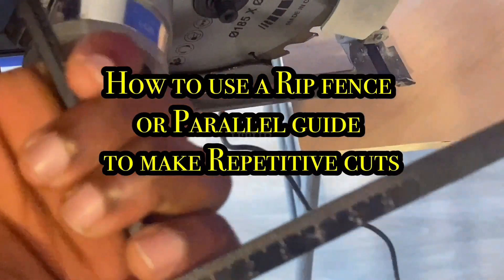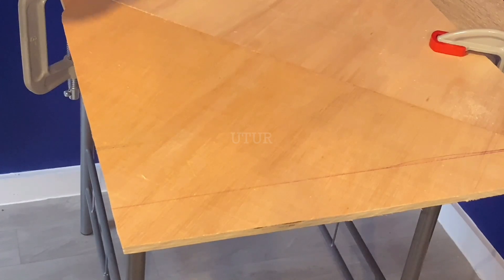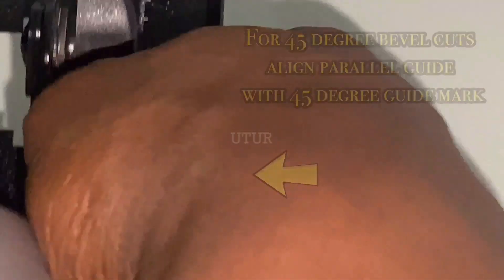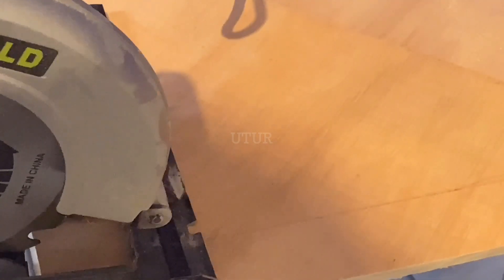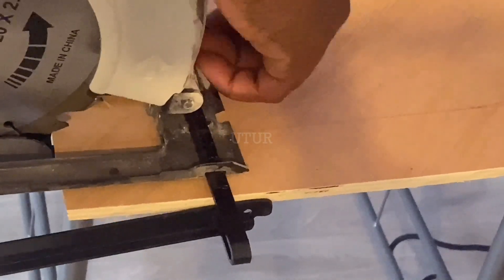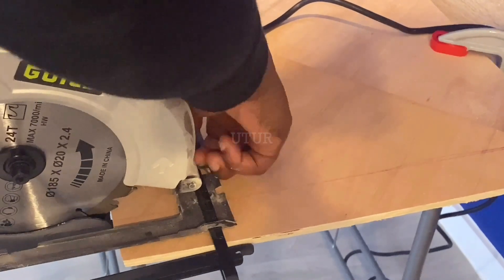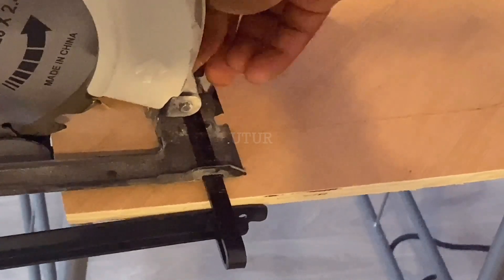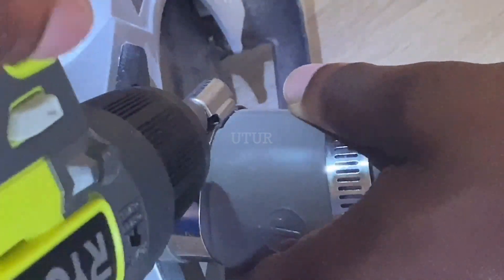Get Cutting Like a Pro: Rip Fence or Parallel Guide Hacks for Effortless Repetitive Cutting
0:00 Rip fence Parallel Guide
0:20 Scale & Lock Knob
0:40 Strip Width
0:47 Accurate Cuts & Straight Edge
0:58 Mark Out Cut Lines
1:02  Uses & Interchangeability
2:05 Lock Knob to Key Fence
2:25 Flush Edge
2:50 Workpiece Clamp
2:57 Health, Safety & Risk Assessment
3:40 Blade Suitability & Selection
4:24 PlyWood Grain Structure
5:08 Circular Saw Diagonal Cuts - Non Ripfence
6:25 Cutting Tips

Useful links
Learn the Secrets of Circular Saw Mastery! Saw Blade & Dust Collector Selection.From Beginner to Pro